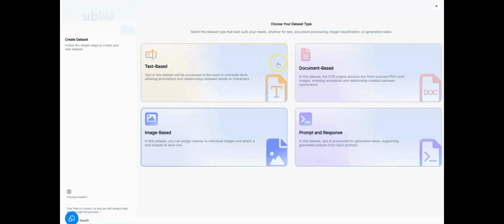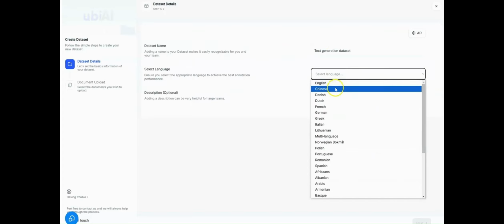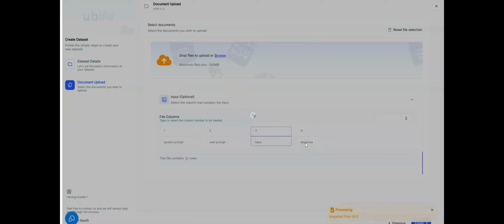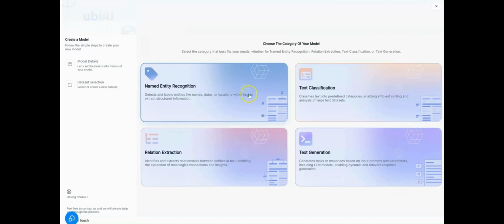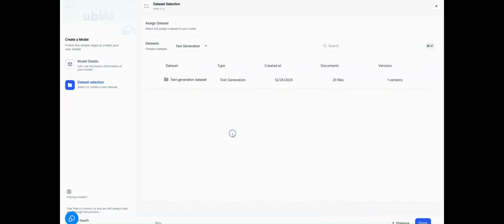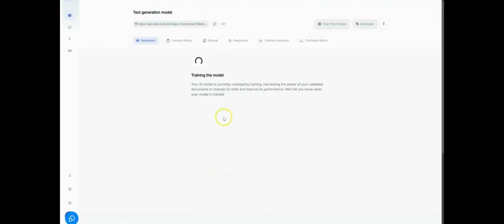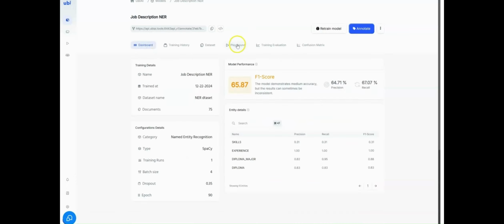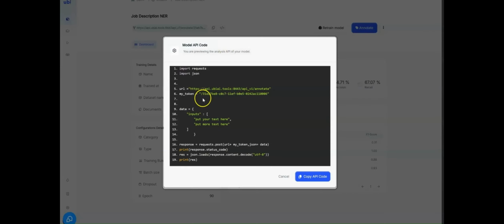Learn how to fine-tune your own AI model with UbiAI!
In this tutorial, we take you through the entire process of fine-tuning a language model, from creating datasets to deploying your trained model. Whether you’re working on text generation, named entity recognition, or document classification, this guide will help you get started quickly and effectively.

What you’ll learn:
✅ Preparing datasets (CSV uploads, mapping, and validation).
✅ Training models for tasks like text generation and classification.
✅ Using real-time metrics (F1 score, precision, recall) to evaluate performance.
✅ Testing models in the playground and integrating via API.

Discover how UbiAI simplifies AI fine-tuning, making it accessible and scalable for your projects.

👉 Watch now and start building smarter AI solutions today!